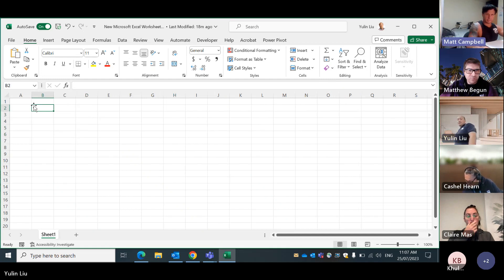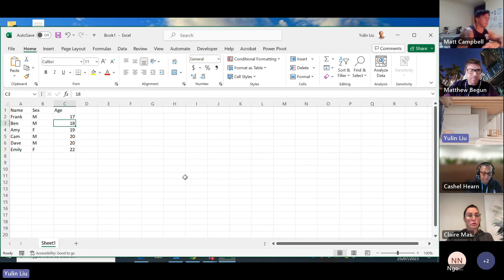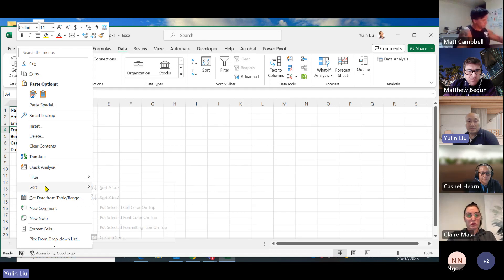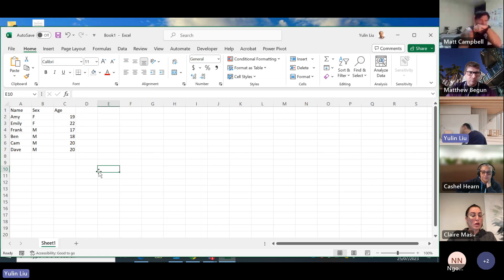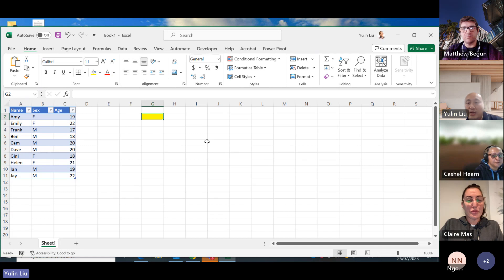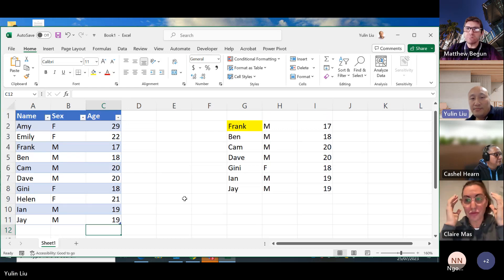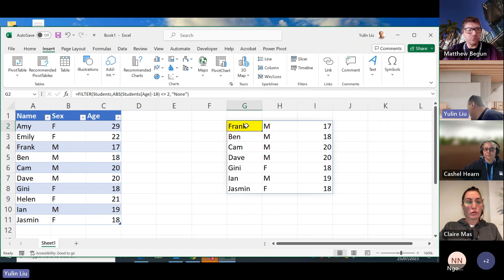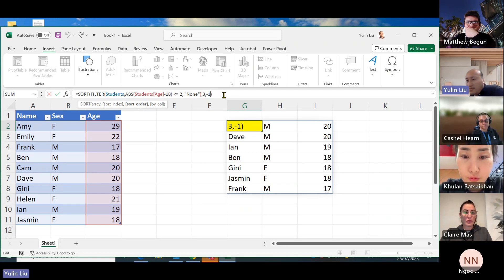Workshop 1: Set up and organize data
Today we learned how to:
1) Set up data in a spreadsheet
2) Sort rows by column(s)
3) Filter rows by column(s) using FILTER() function
4) The benefits of setting up data range as Excel Table